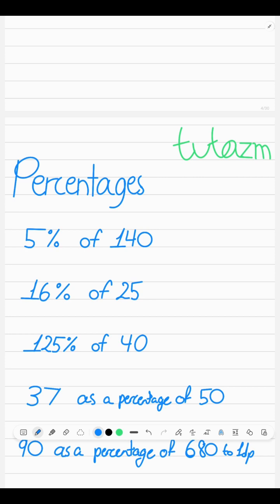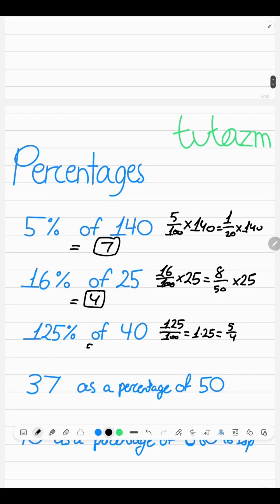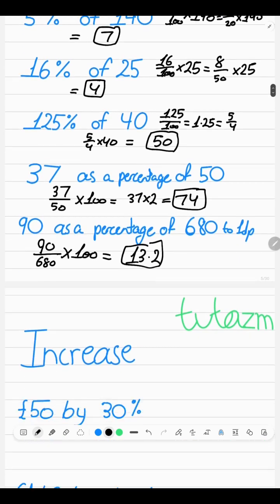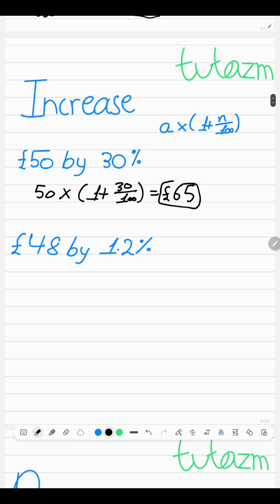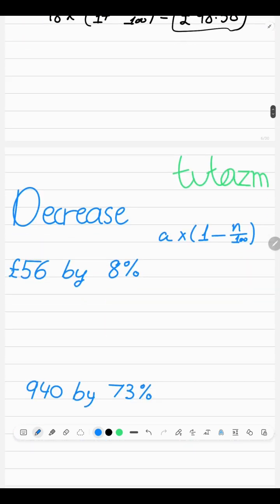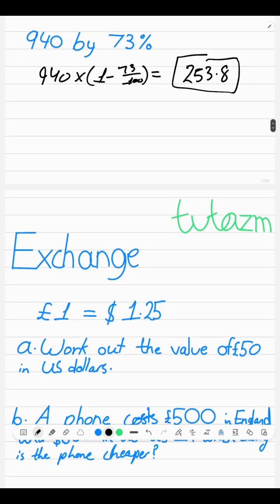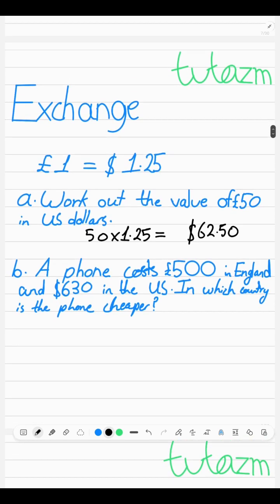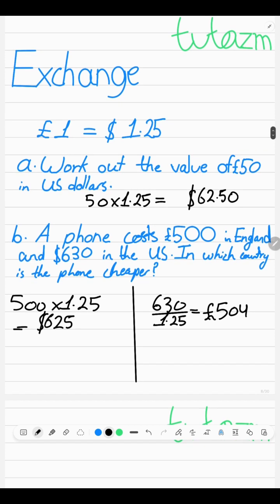GCSE Maths Percentages and Exchange Rates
First video in proportionality!